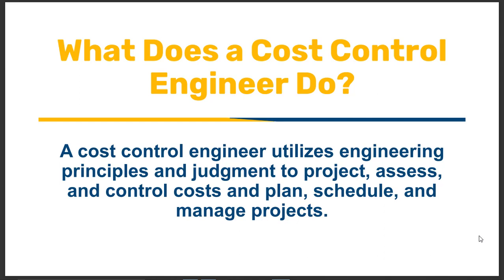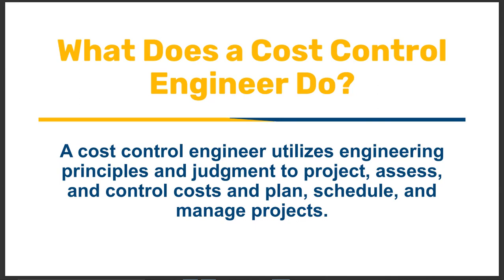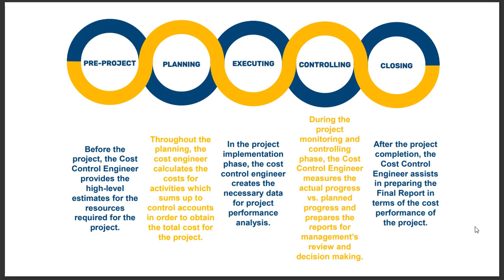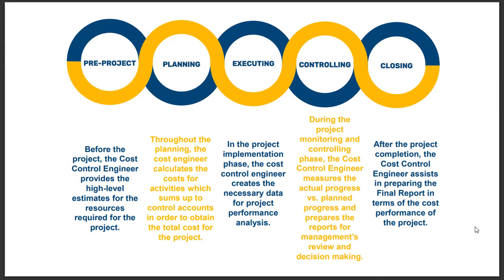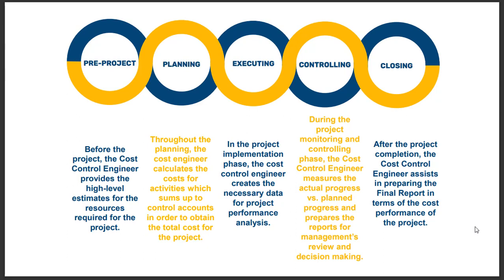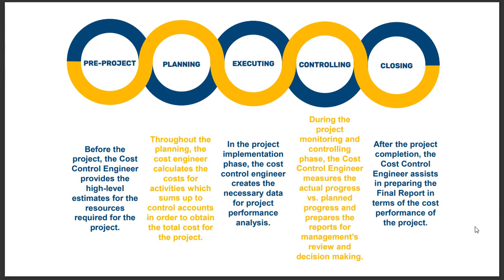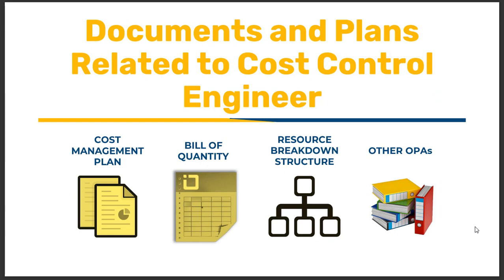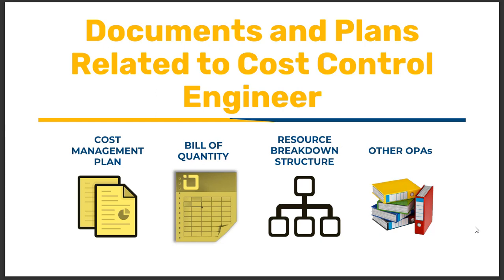What does a Cost Control Engineer Do?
A Cost Controller is responsible for controlling the project costs; this includes planning, developing, controlling, and forecasting the project's budget. The goal of a cost controller is to minimize the deviation from the budget and ensure that the project is completed within the approved budget.